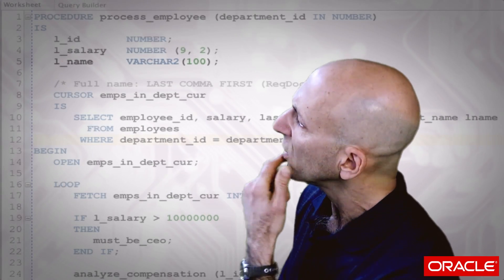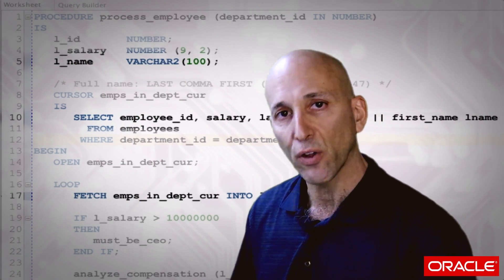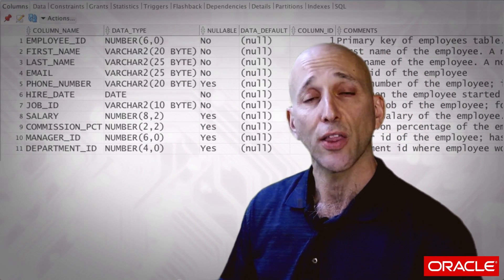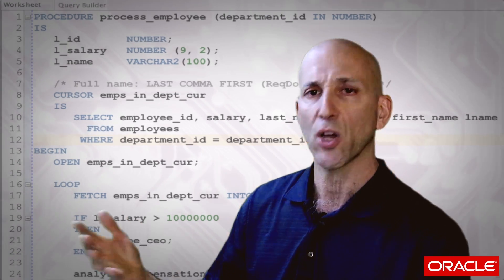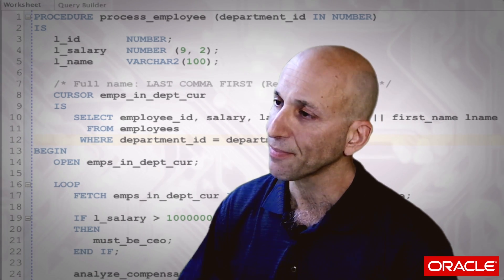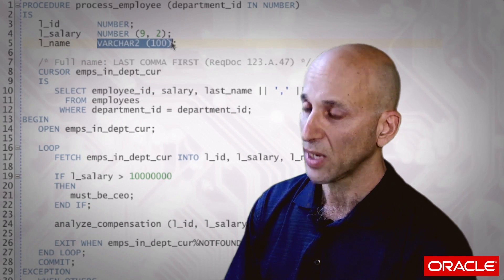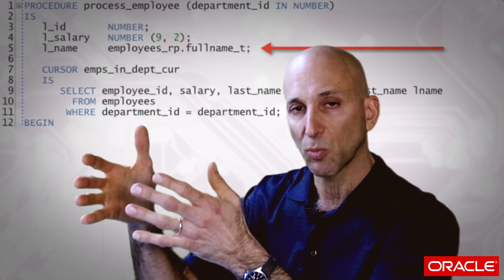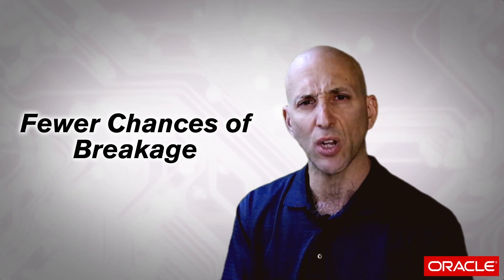Every VARCHAR2(N) Declaration a Bug!? (HC-4)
That's right. VARCHAR2 declarations mean that you have to provide an "N" or constraint on the size of the variable. If you have such declarations all over your code, that's a form of hard-coding and you are likely to get hammered by VALUE_ERROR exceptions. This video shows you how to fix this problem, focusing in on the very helpful SUBTYPE feature of PL/SQL.